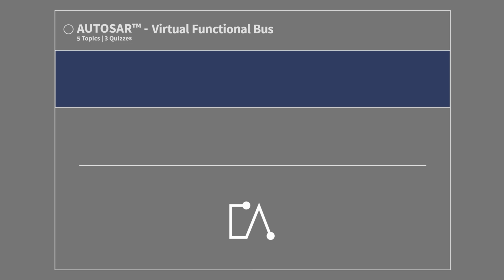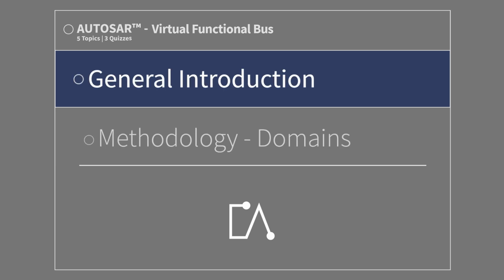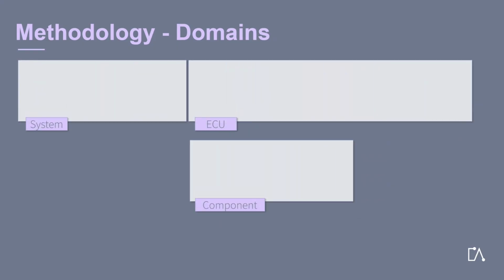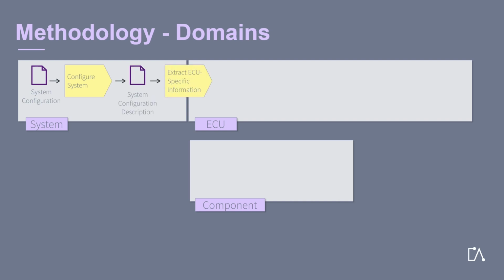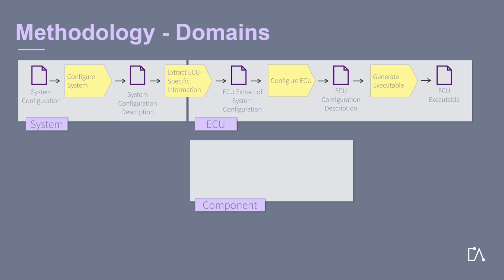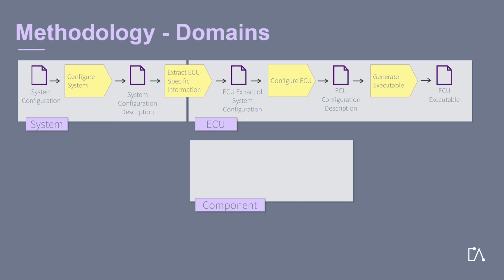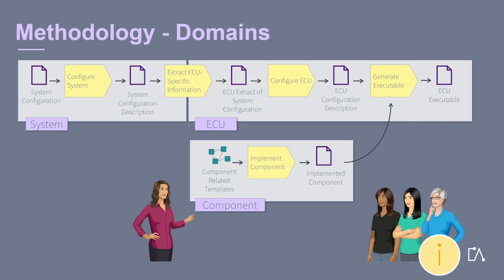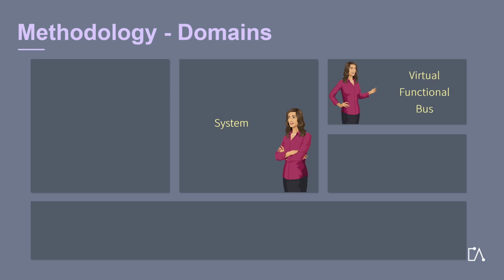🇬🇧 AUTOSAR Virtual Functional Bus VFB | General Introduction | Methodology Domains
In this video we have a look at the Methodology Domains of the AUTOSAR Virtual Functional Bus (VFB)